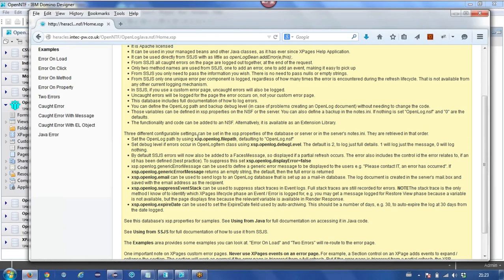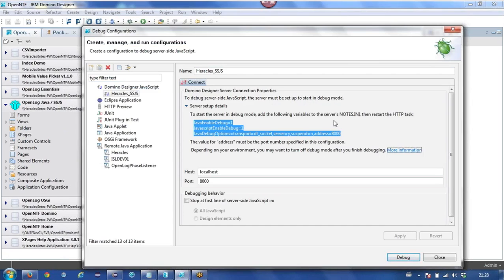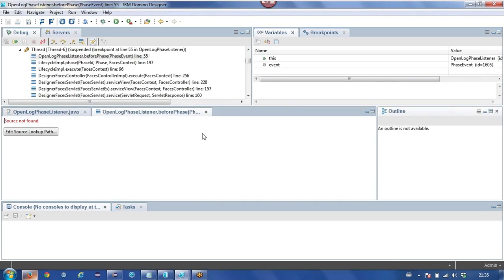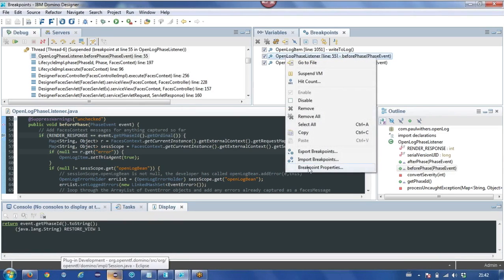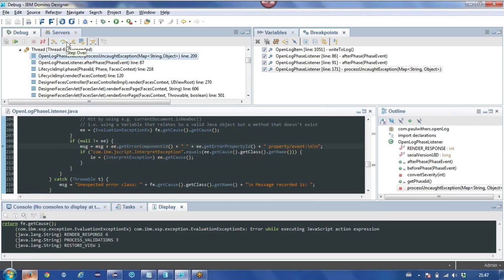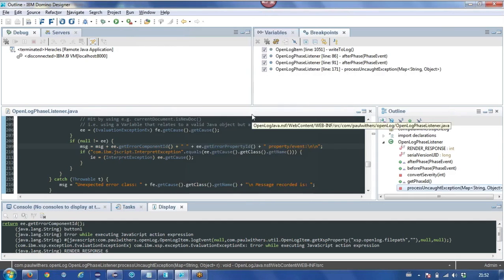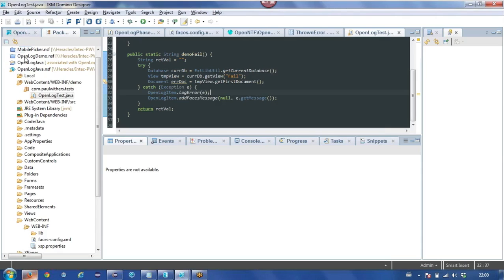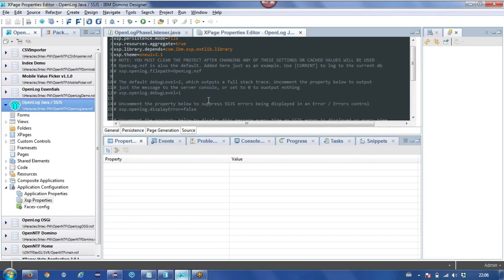NotesIn9 172: XPages Java Debugging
In this show IBM Champion and XPages Professor Mr. Paul Withers returns for an indepth look at how to use the Java Debugger to step through the Java code in your XPages applications.  In the beginning and end of the show he'll also talk about OpenLog which was originally an AMAZING project from Julian Robichaux that Paul has enhanced for the XPages world.
This show finally sees a slightly different format that I've been wanting to do for a while. We did this demo via Gotomeeting so I was able to talk to Paul and ask some questions throughout the demo.  I'm hoping this will be a benefit for certain topics and maybe even certain speakers - especially new ones that might not feel comfortable in doing a demo solo.  So really there should be no more excuses. :)
Thanks
Dave